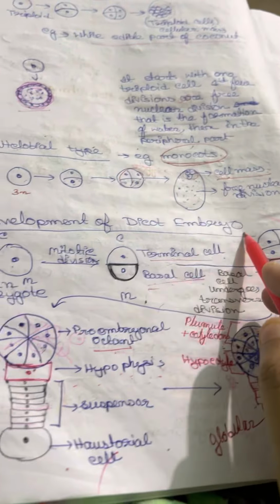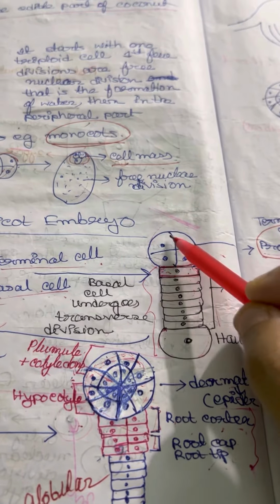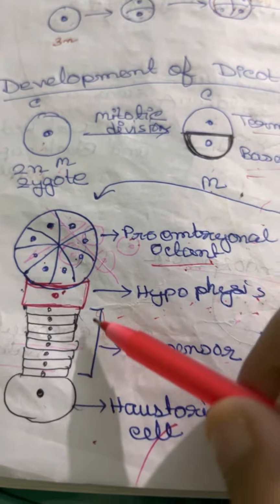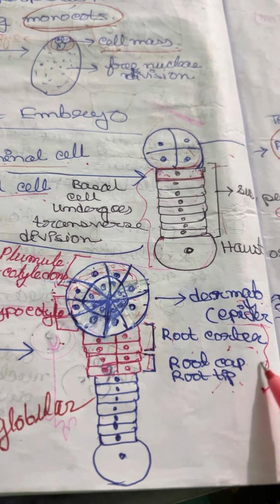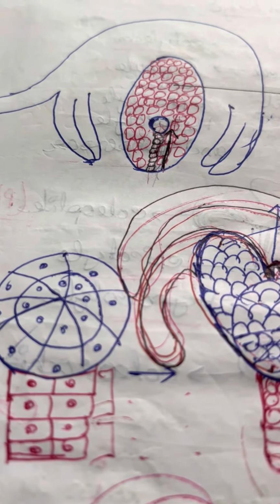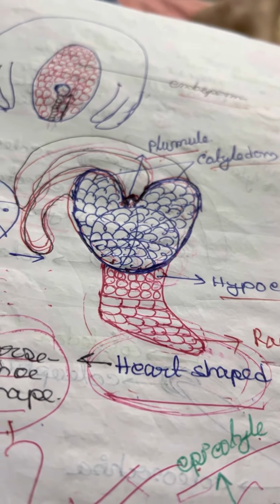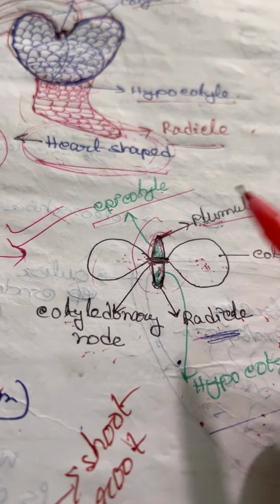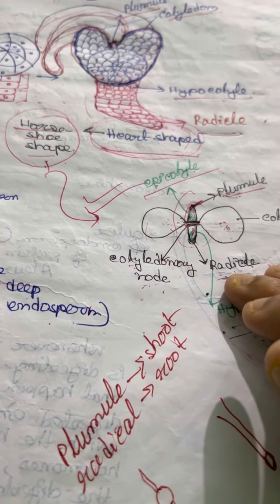Development of Dicot Embryo